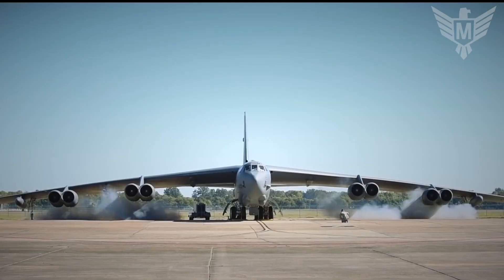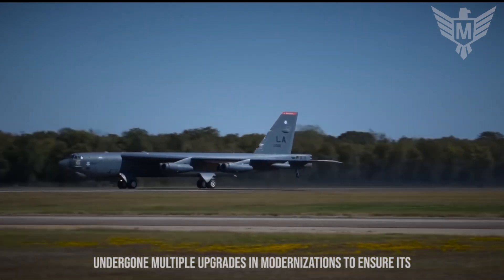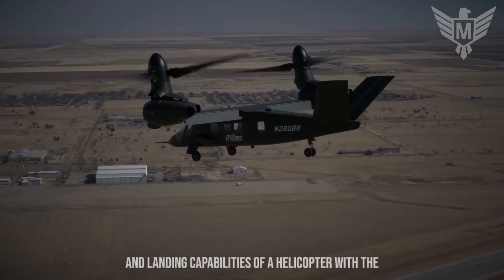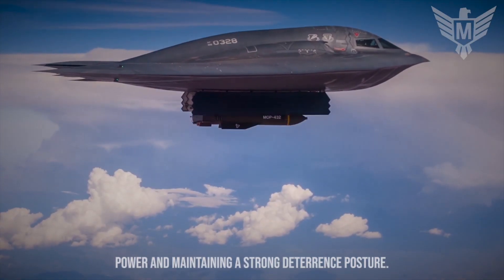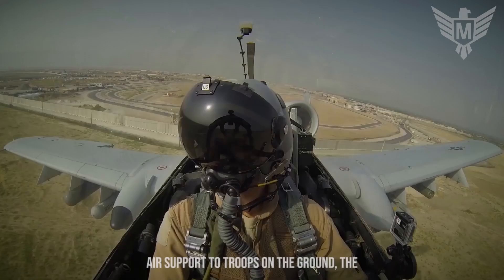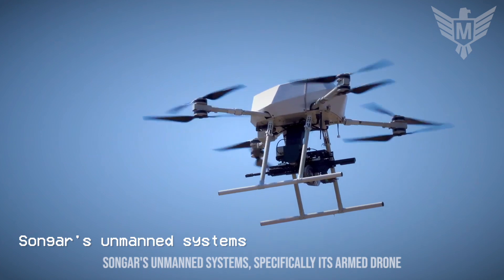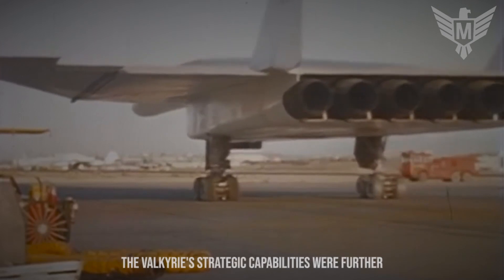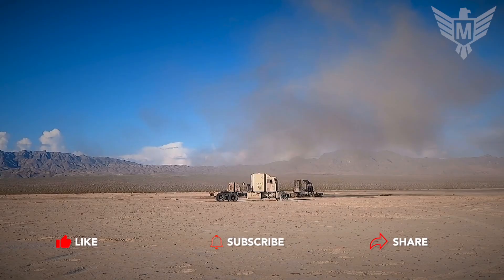15 Most Insane Military Technology and Helicopter in The World ▶ 11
Military technology has revolutionized the field of warfare, and one area where its impact is prominently felt is in military aviation. The advancements in military technology have led to the development of cutting-edge military aircraft, showcasing the power and sophistication of modern aerial warfare.

One prime example of how military technology has transformed the realm of military aviation is the advent of stealth technology. Stealth aircraft employ a combination of radar-absorbent materials, advanced avionics, and unique design features to evade detection by enemy radar systems. These remarkable machines are a testament to the incredible progress made in military technology.

Moreover, the integration of artificial intelligence (AI) into military aircraft has significantly enhanced their capabilities. AI-enabled systems enable aircraft to process vast amounts of data in real-time, allowing for quicker decision-making and improved situational awareness. This fusion of military technology and AI has elevated the effectiveness and efficiency of military aircraft, providing them with a decisive edge on the battlefield.

00:00 military technology
00:25 sb1 defiant
01:07 boeing b-52
02:05 v-280 val
03:46 vbss with jpem
06:09 songar,s unmanned systems
06:50 xb-70 valkyrie
07:40 c-ram

This Video researched by: Monserrate Auer
Address: 3951 Cassin Hollow New Hazelfurt, AK 78233
Mother's maiden name: Beatty